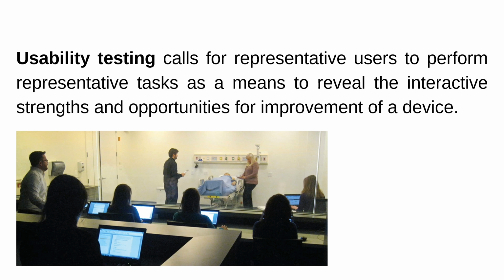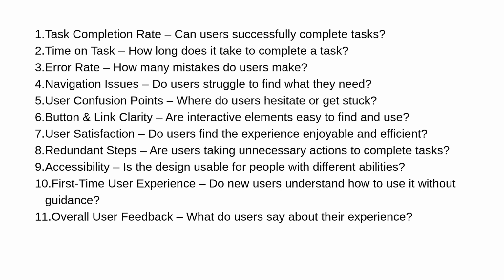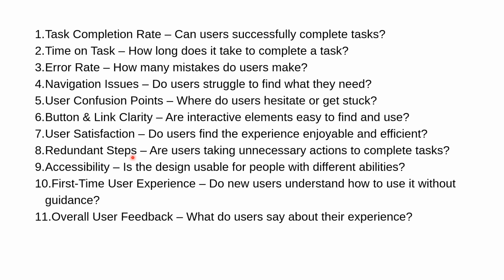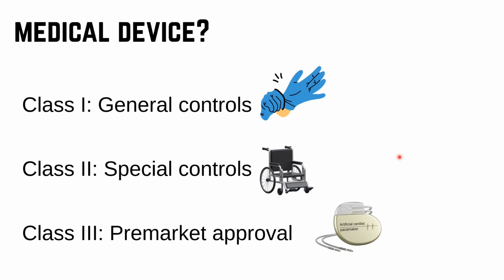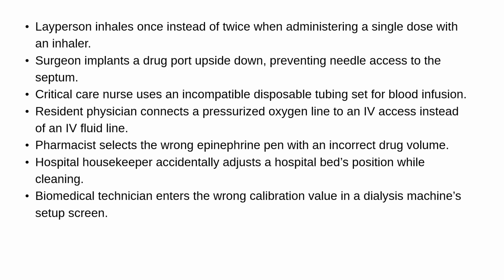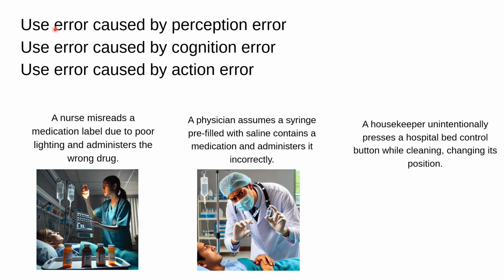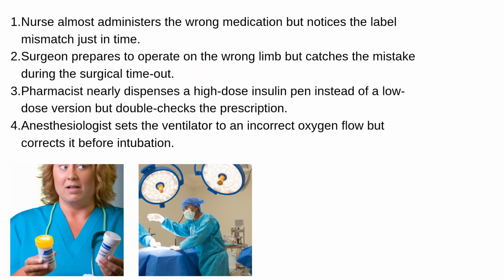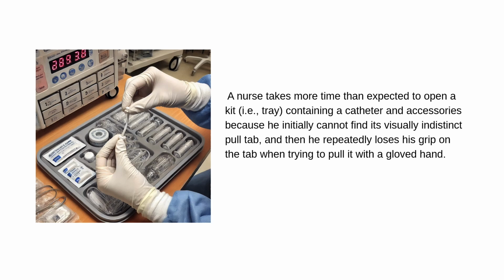What is Usability testing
in this video I've examples about what  Usability testing is and how it's done asking with few important jargons